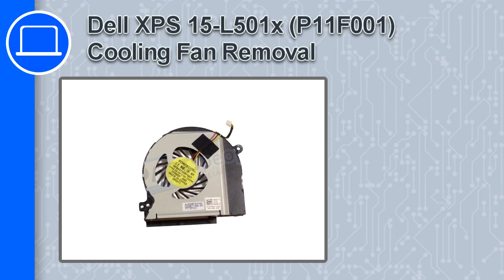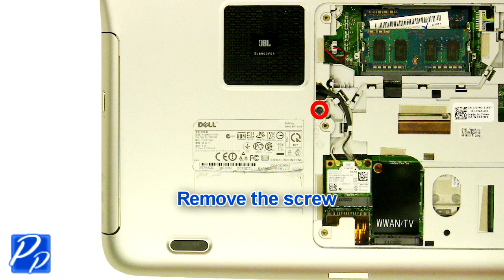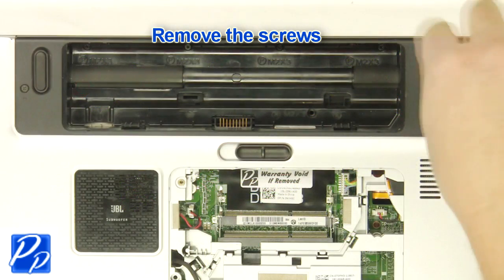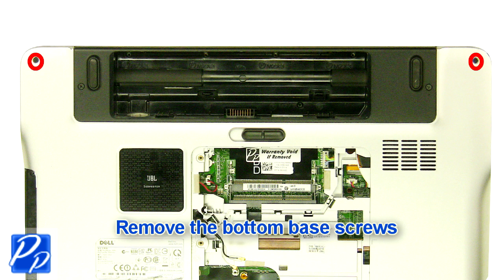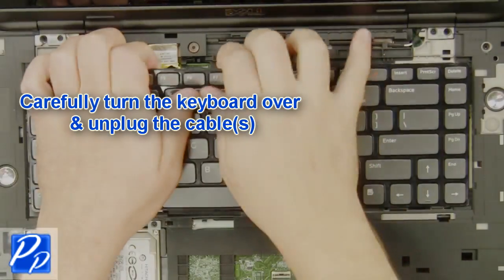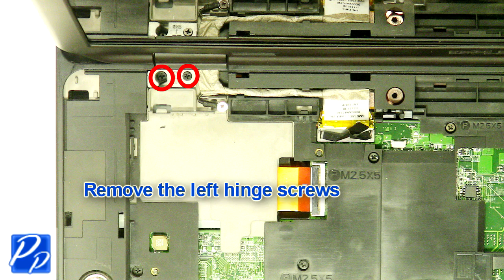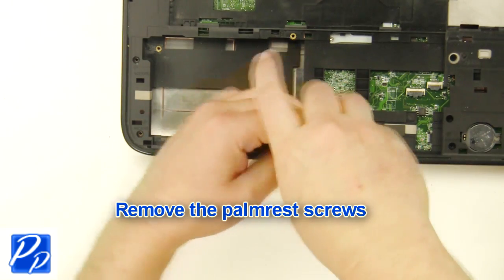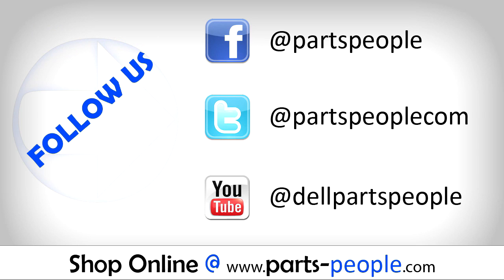Dell XPS 15-L501x (P11F001) Cooling Fan How-To Video Tutorial